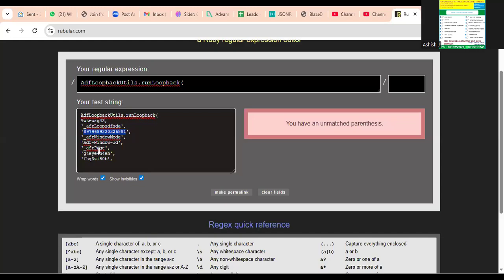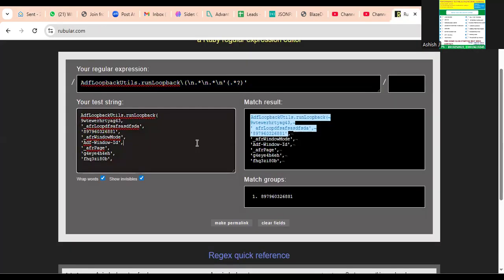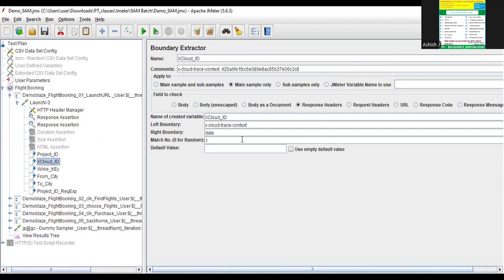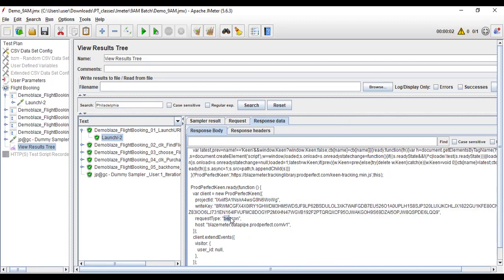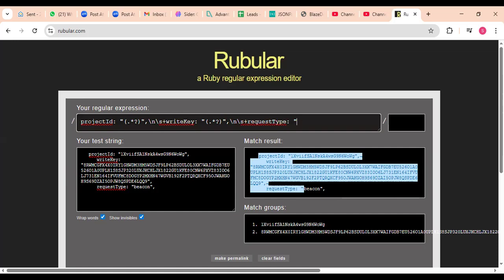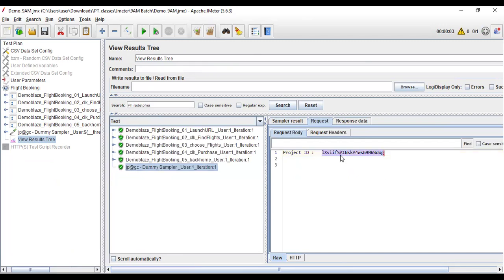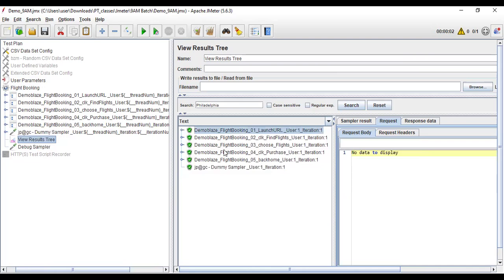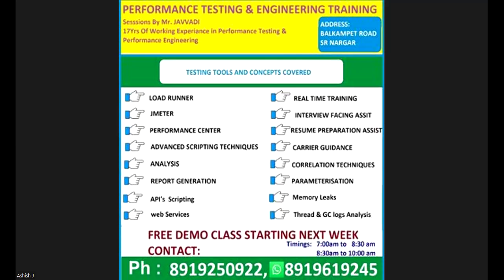2025 09 05 Jmeter Regular Expressoin Correlation Session2 9AM Batch